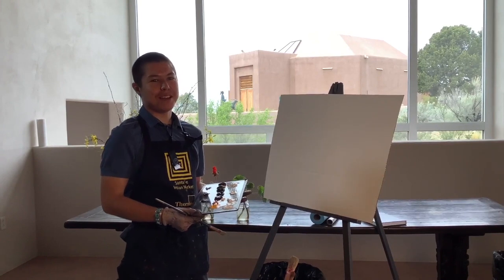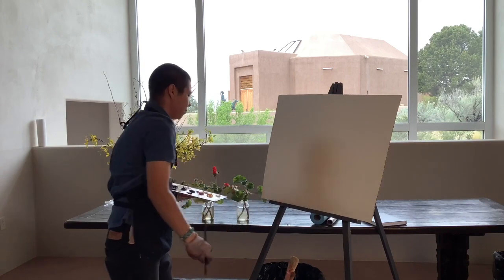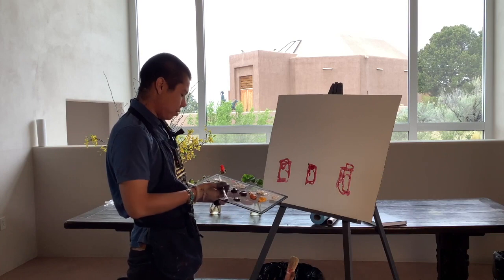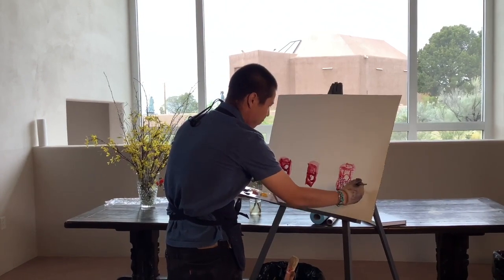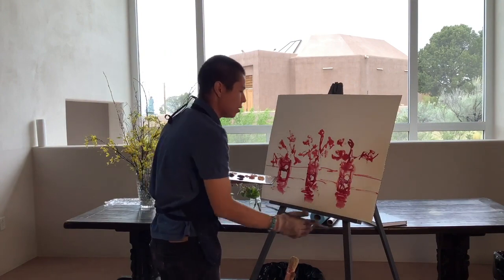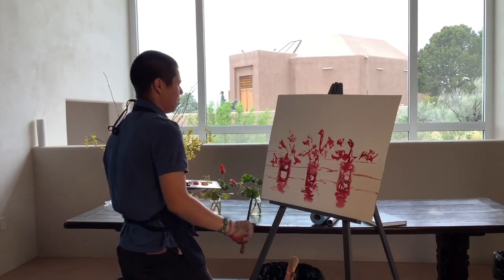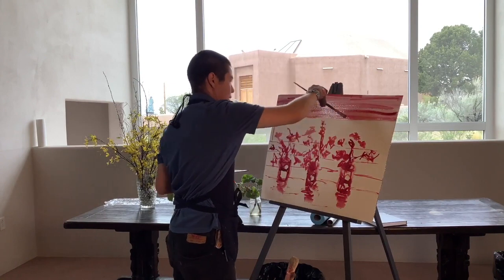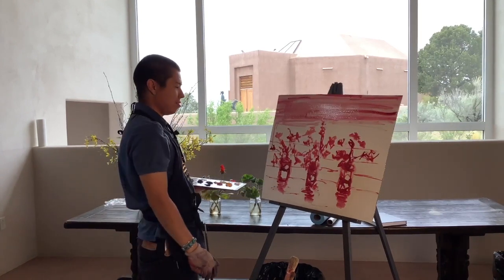Painting With The Artist, Season 2, Episode 1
Painting With The Artist Season 2, Episode 1. Join Dillen Peace (Diné) on a light-hearted artistic journey as he paints "Still Life with Geraniums." In this episode, Dillen encourages us to not worry about the details as he starts an underpainting for a still life of geraniums.